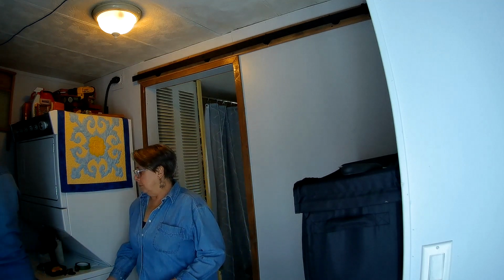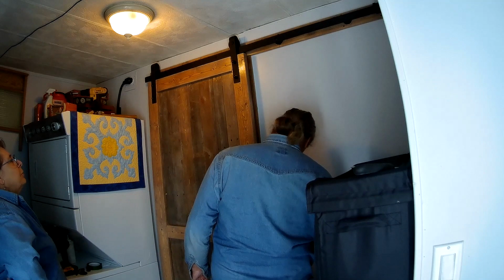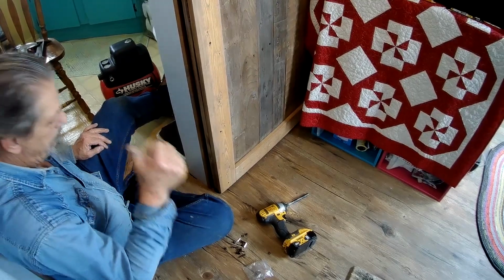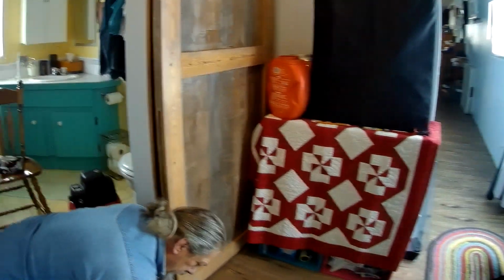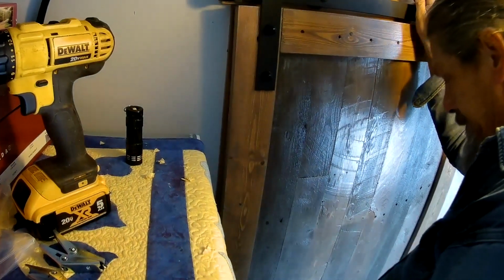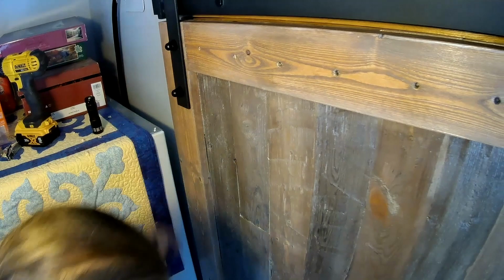Hanging The Sliding Door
Our door is finished and ready for installation. In this video we proceed to hang it.